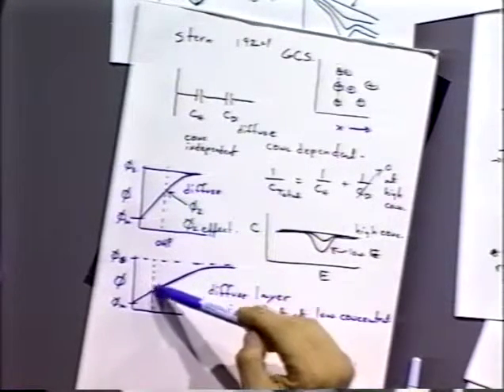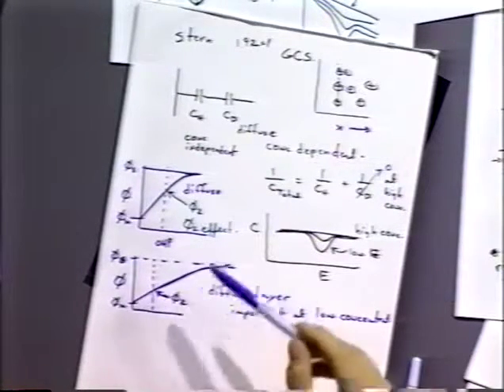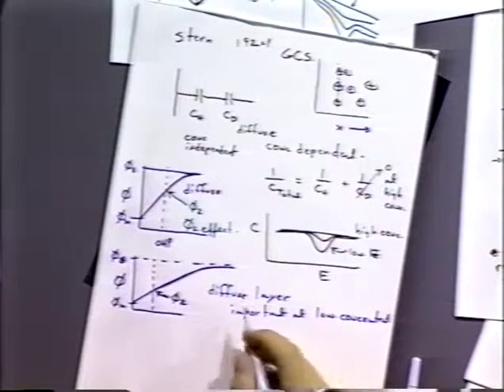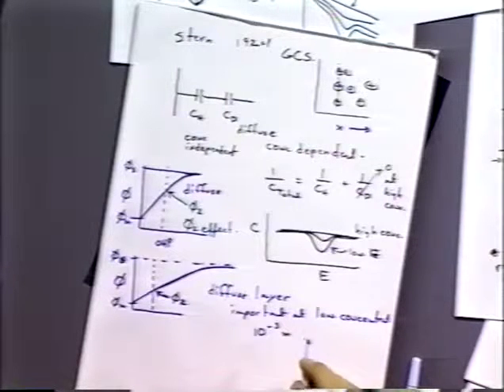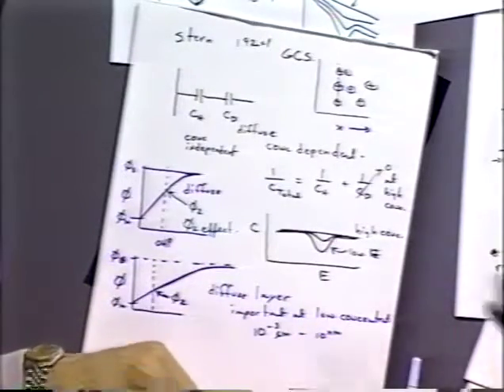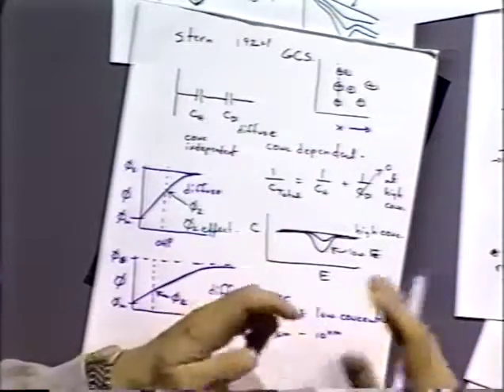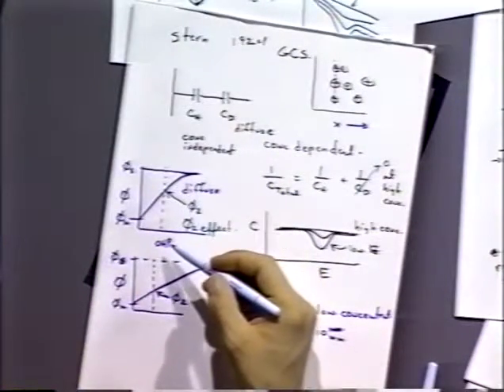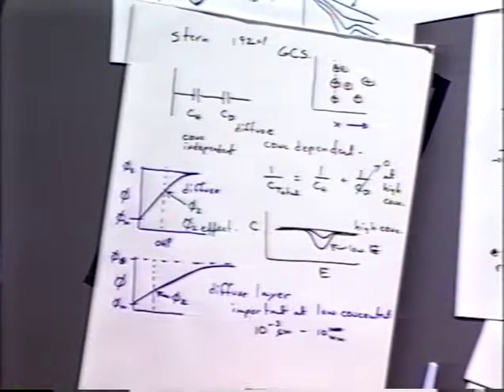Ion Adsorption Effects on the Double-Layer